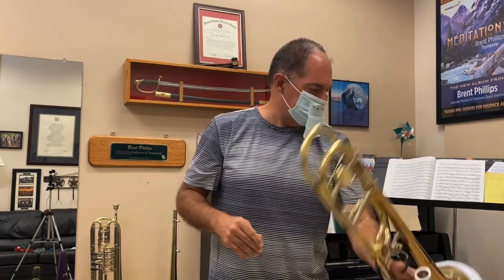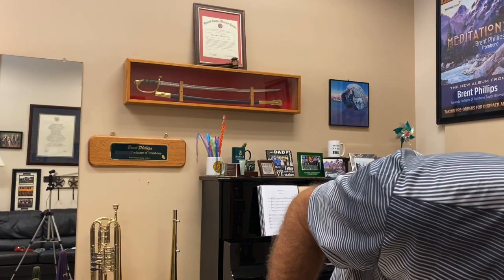Trombone mask and bell covers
Home made mask with flat as relates to Baylor COVID Protocol:
Private lessons for Woodwinds and Brass

Surgical-style or dual-layer fabric masks required for all individuals. Players must
wear masks (fleece gaiters or bandanas are not sufficient indoors) with a slit for the mouthpiece as well as bell covers.

Bell covers can be made from pantyhose made of 80 denier in 2 layers. These items will need to be provided by students who may consult with their applied teacher for further guidance.